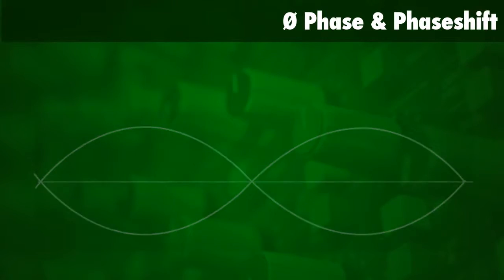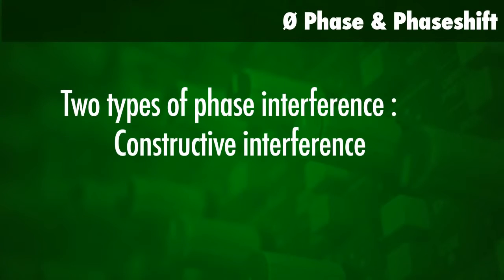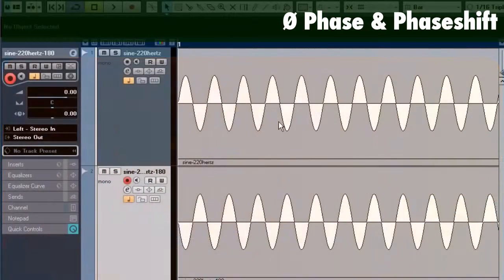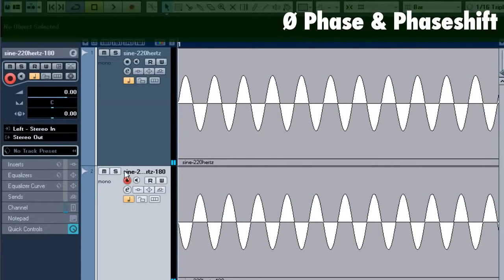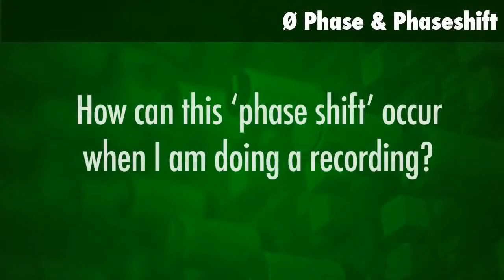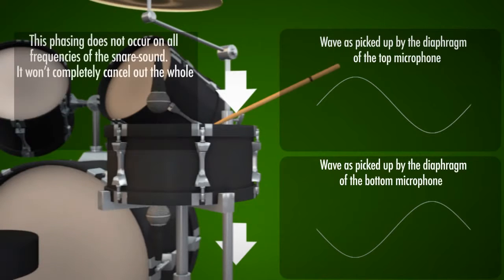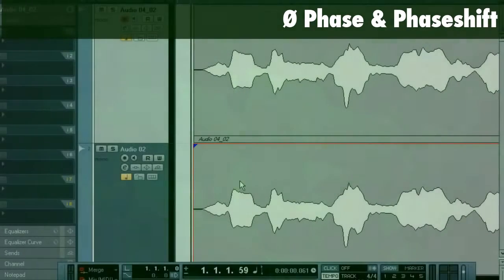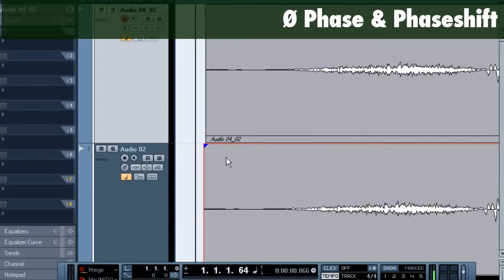p203 Phase Frequencies & Sound explained 3